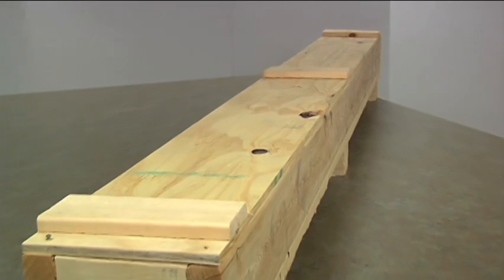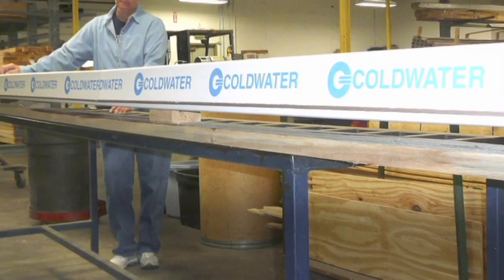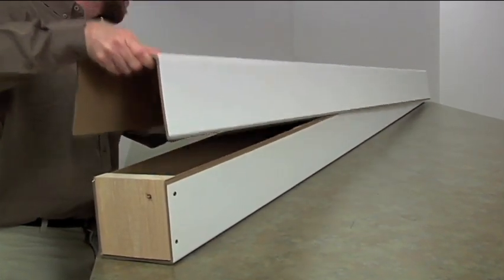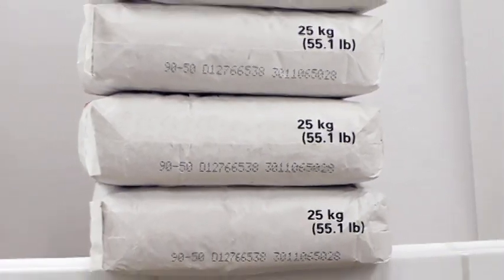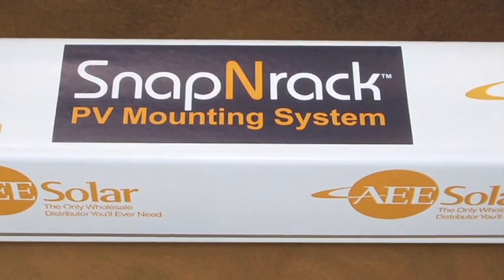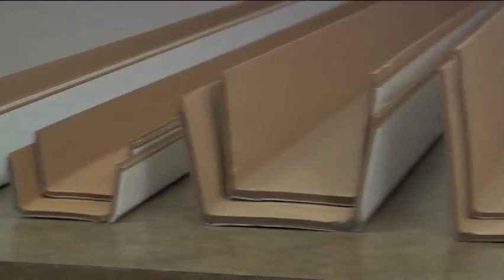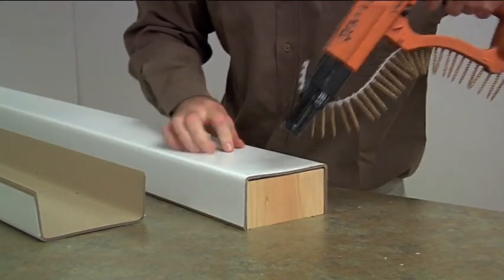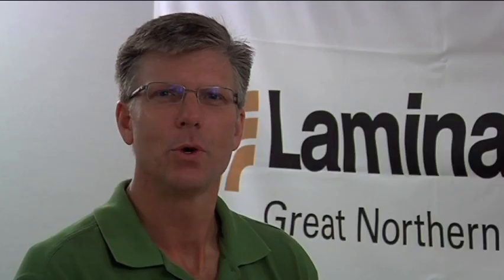Explore UCrate® from Laminations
Durable UCrate® is the cost-effective choice in protection for long, narrow products that is cleaner, lighter-weight, and less expensive to ship than wooden crates.